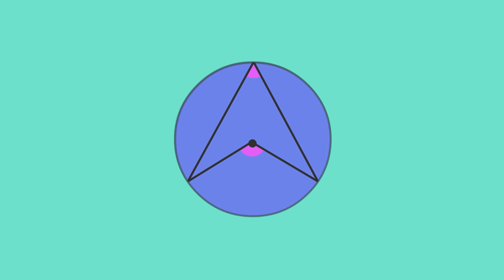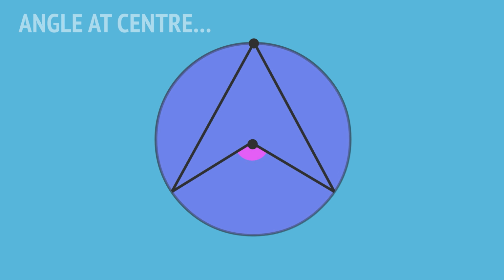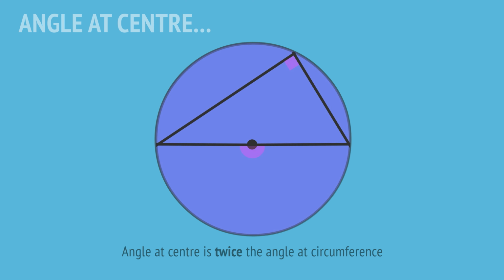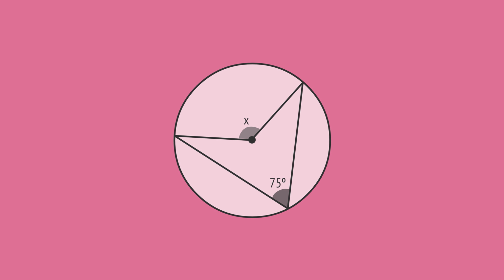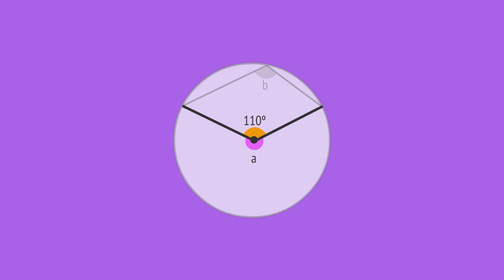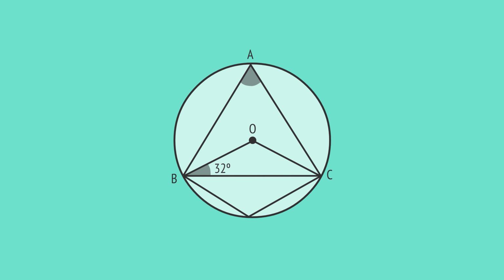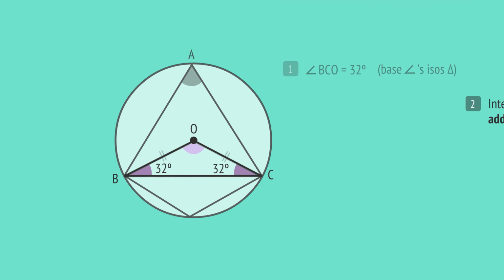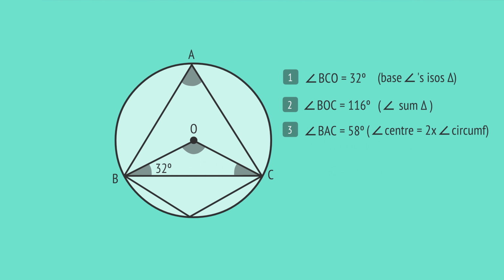Angle at the Center (Circle Theorems)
Circle Theorems explained ... Explore the relationship between the angle at the center and the angle at the circumference in this Circle Geometry video. Understanding this angle relationship is crucial for solving Circle geometry problems. The angle at the center is formed between two radii, and when connected to meet at a point across the circle, it creates the angle at the circumference, labeled as X. According to the theorem, the angle at the center is twice the angle at the circumference, denoted as 2x.